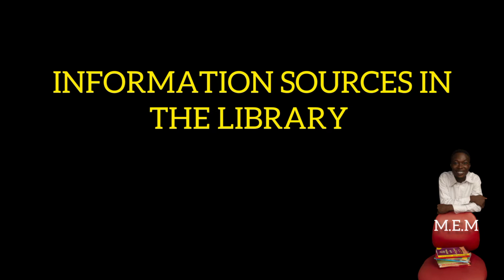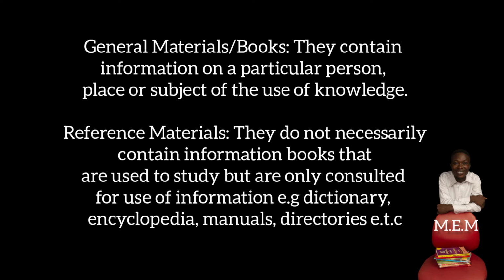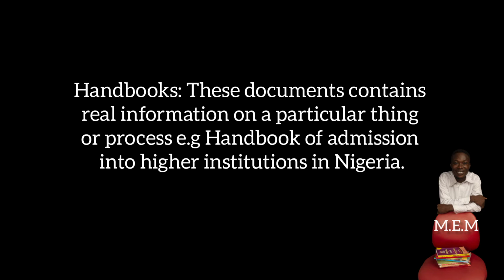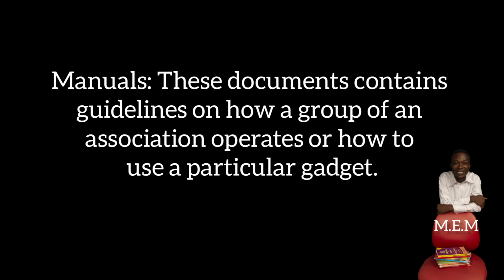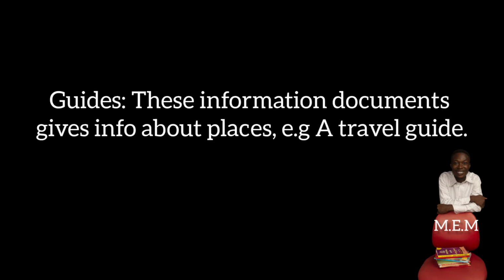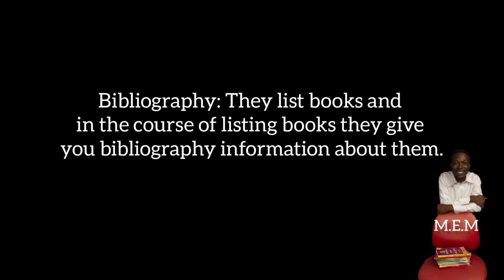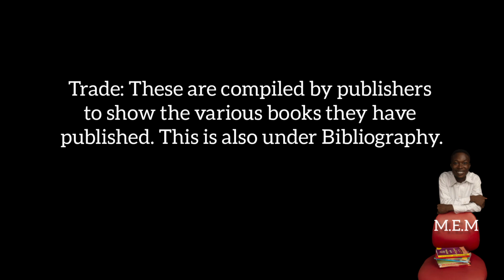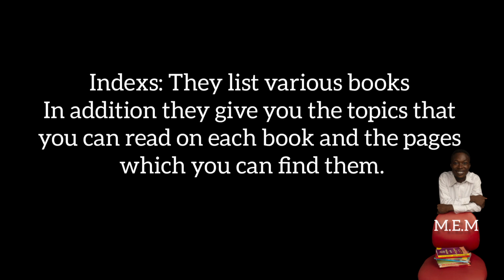INFORMATION SOURCES IN THE LIBRARY.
The audio-visual gives a short but detailed lecture on the Book materials in a library.